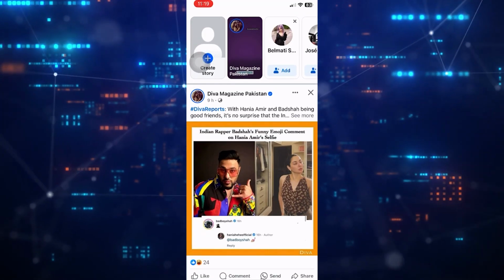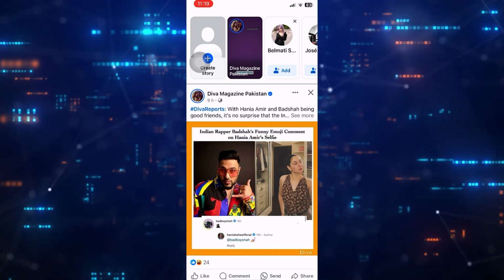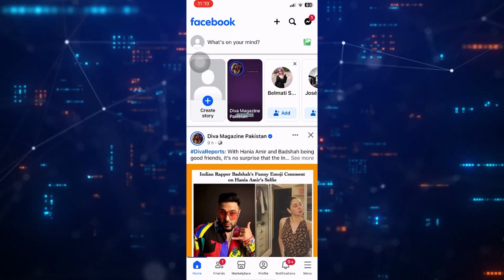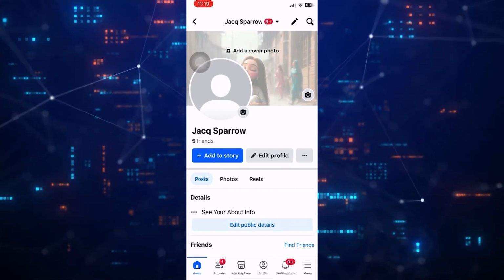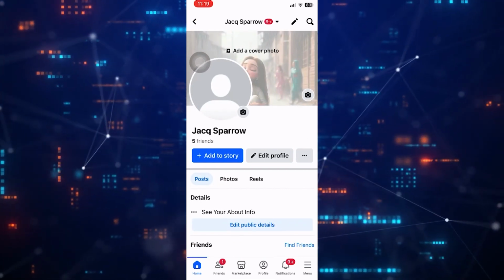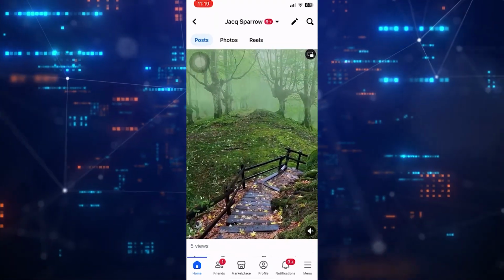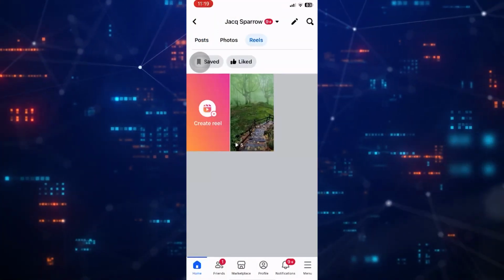How To Check Facebook Video Views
In this tutorial video, I will simply show you how to check views on Facebook videos. So just make sure to watch this video till the end.